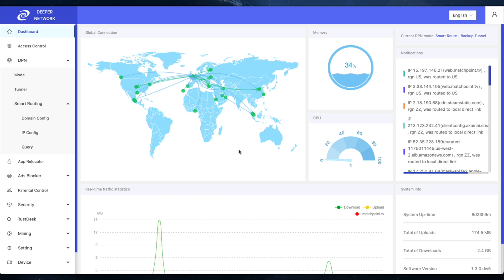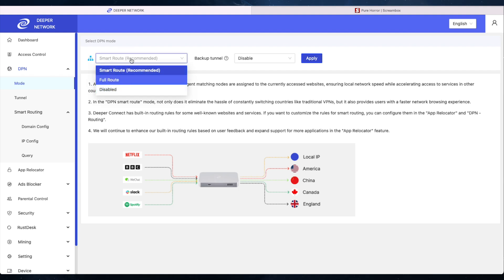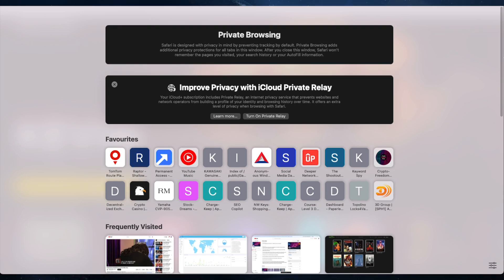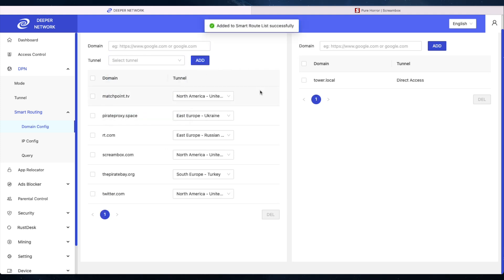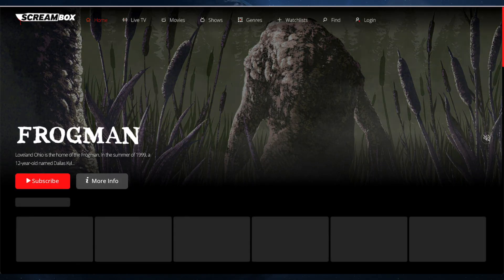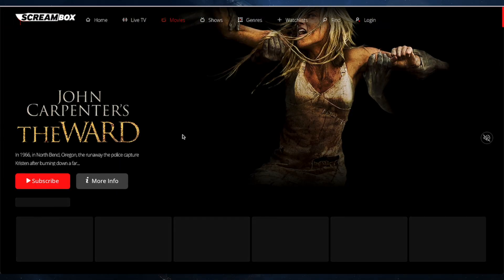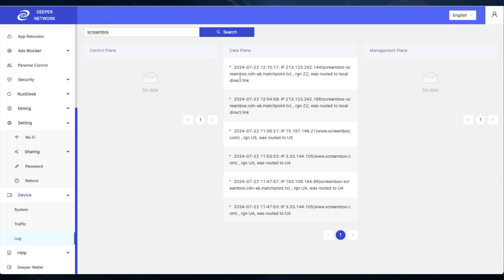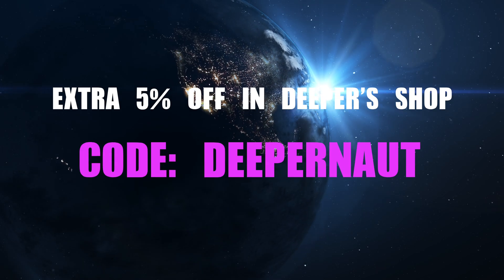Deeper Network: Adding Non-App Relocator Websites & Services to Your Smart Route (Finding Domains)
In this video, I show my method on how to add a website or streaming service to your DPN's Smart Route, so you can get popular services that aren't available on the App Relocator, but don't have to use Full Route mode and routing all of your traffic through one node.

Doing this once will mean you can set it and forget it forever.

Check it out, sign up for a free account and see all the cool stuff on here. There's also useful links and equipment.

Paid subscribers can win cool stuff on the monthly draw, and have access to the DPR escrow, cool wallpapers and additional stuff.

The Deeper Air is now off sale, but my secret perk buy option for $119 still works. So grab yours if you can before it gets turned off.

Time Stamps:

00:00 Video Start
00:10 Monologue
00:34 The App Relocator Shortcomings
01:41 How to Find The Domains/IP's
05:40 Test It Works
07:40 Round Up
09:20 Conclusion
09:58 Sales Promo

Translated titles:
Red más profunda: agregar sitios web y servicios de reubicación que no sean aplicaciones a su ruta

Deeper Network: Hinzufügen von Nicht-App-Relocator-Websites und-Diensten zu Ihrer Smart Route (Doma

Réseau plus profond : ajout de sites Web et de services non liés à la relocalisation d'applicati

Rede mais profunda: adicionando sites e serviços que não sejam de realocação de aplicativos à s

गहरा नेटवर्क: अपने स्मार्ट रूट में गैर

شبكة أعمق: إضافة مواقع وخدمات غير مخصصة لنقل التطبيقات

更深層的網路：將非應用程式重新定位器網站和服務新增至您的智慧路線(尋

Rete più profonda: aggiunta di siti Web e servizi di rilocazione non app al tuo percorso intelligen

Deeper Network: Legge til nettsteder og tjenester for ikke-app-omplassering til din smarte rute (fin

Deeper Network: добавление веб-сайтов и сервисов, не связанны